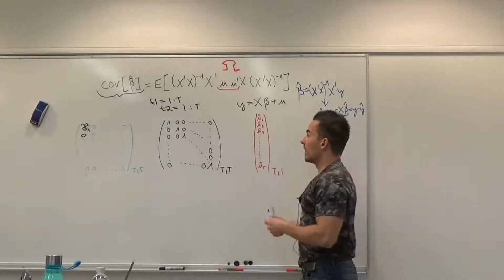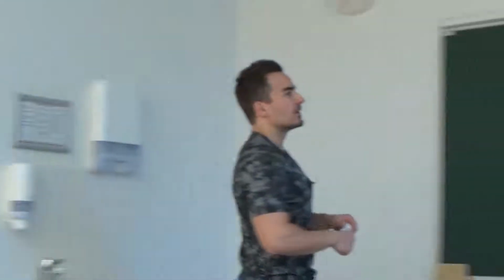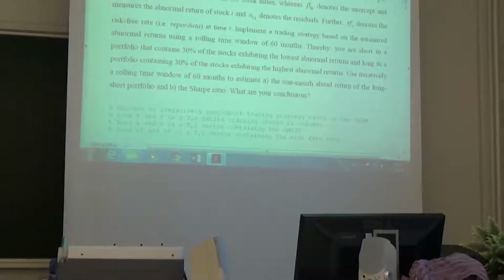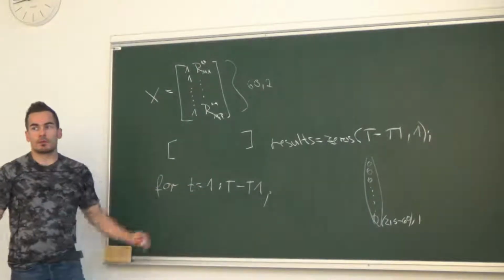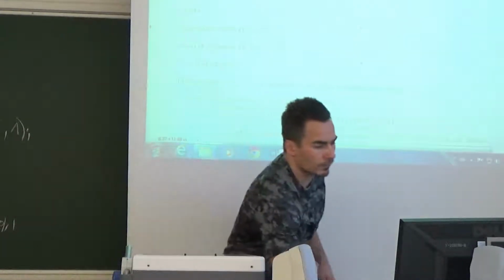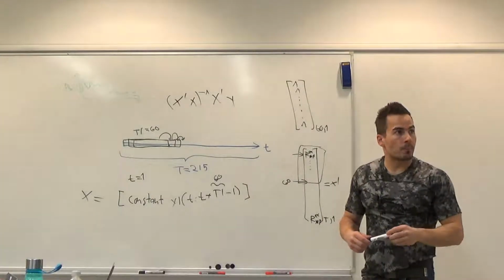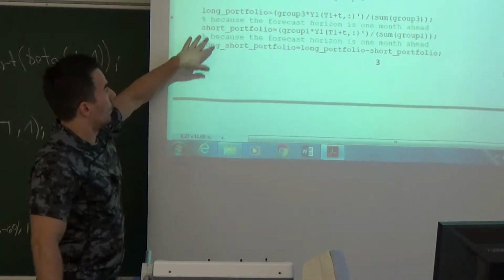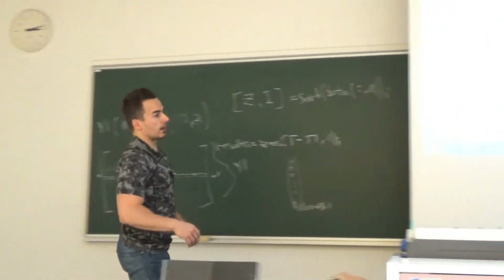2018 QF Lecture 08: Iteratively updated long/short trading strategies in Matlab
In this lecture I show how to implement iteratively re-estimated trading strategies in Matlab. This trading strategy is long on stocks that have the highest alpha and short on stocks that have the lowest alpha. The trading strategy is updated at the beginning of each month. I show how to implement this in Matlab using for-loops.